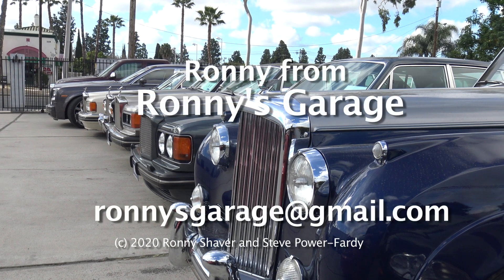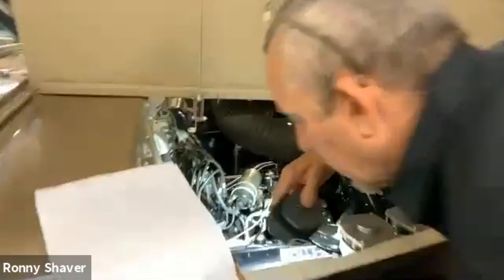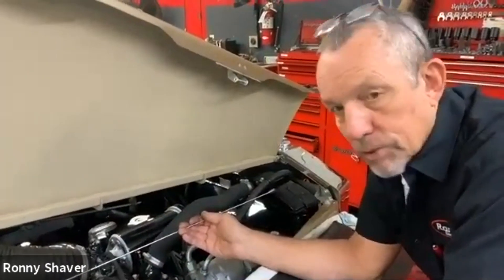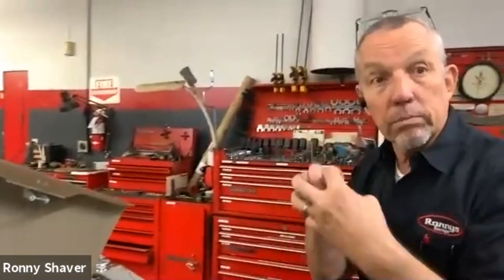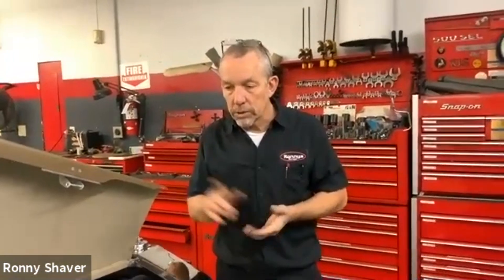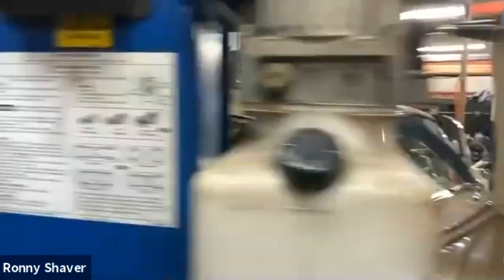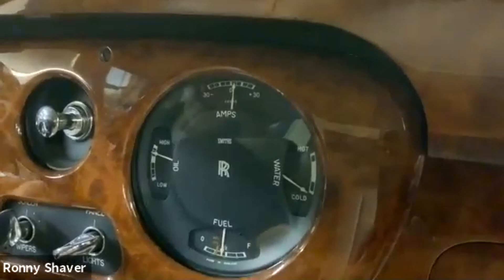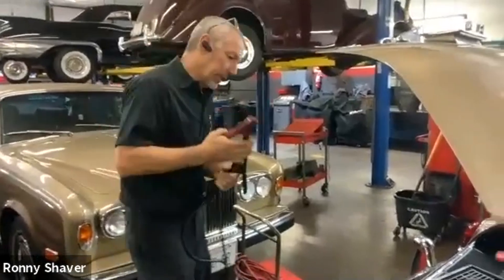Silver Cloud III Charging System Troubleshooting Part 3 of 9